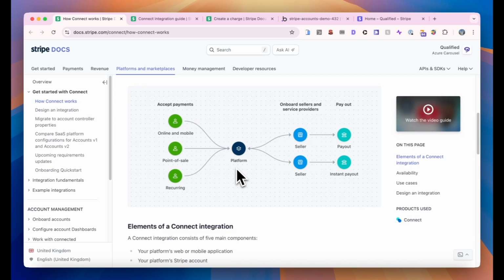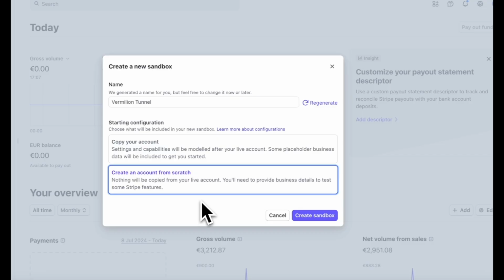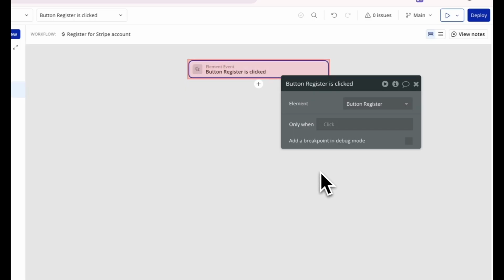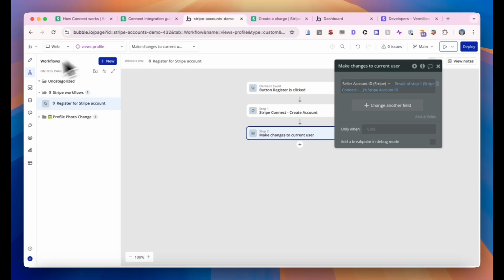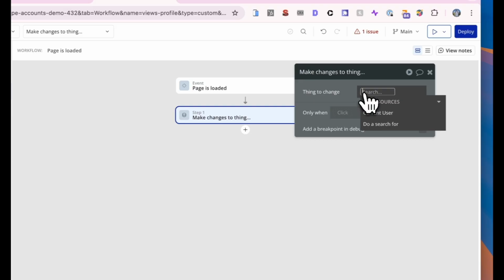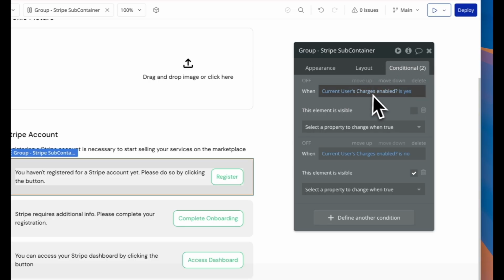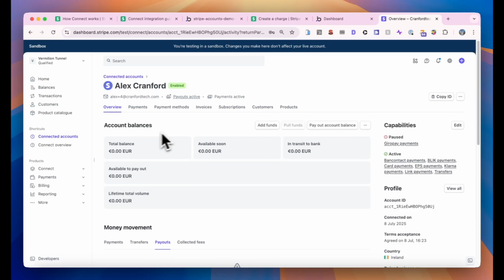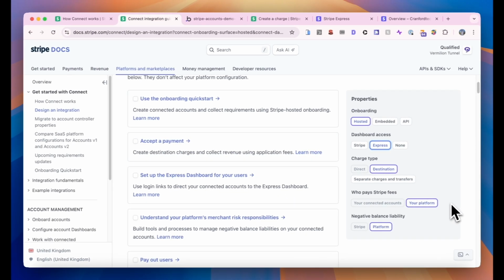Seller account types - Getting started with Stripe Connect and Bubble.io tutorial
In this video, we’ll start designing a Stripe Connect integration for a Bubble app. We’ll go through some of the considerations when picking an account type for sellers on your platform and how to build out the necessary workflows in your Bubble app.

Other links
🖌️ Stripe Connect - Marketplace plugin

Timeline
00:00 Introduction
00:39 Different types of Stripe seller accounts
05:30 Connect Stripe account to Bubble
08:40 Stripe onboarding portal
16:02 Checking if charges are enabled on a seller’s account
18:40 Letting a user complete onboarding if info is missing
22:19 Providing sellers access to their Stripe dashboard
23:46 Creating seller accounts with Express dashboard
25:30 Debugging errors in Stripe
28:40 Stripe Express dashboard